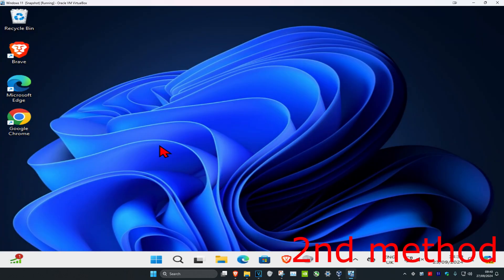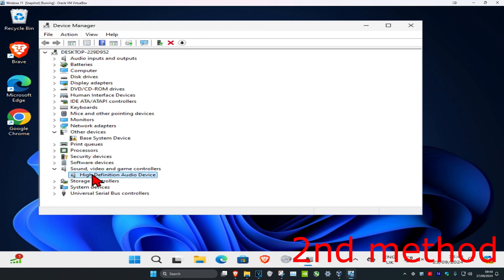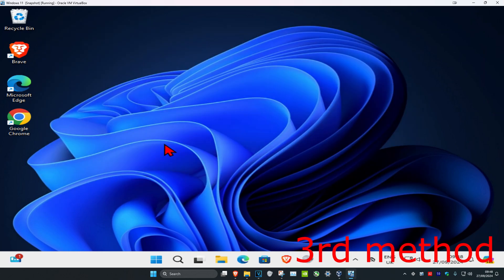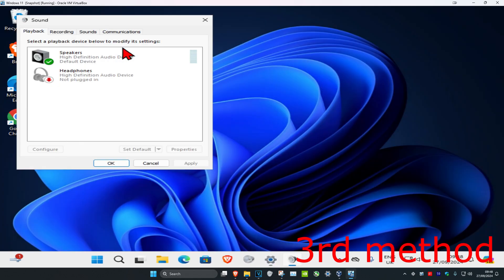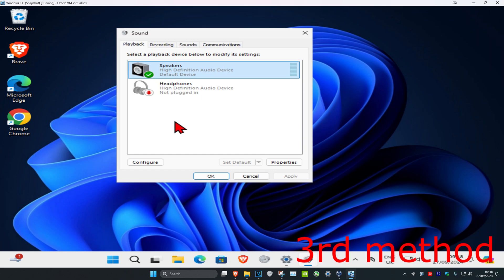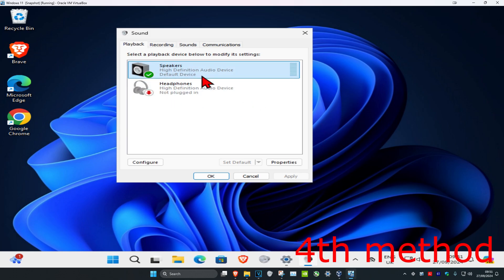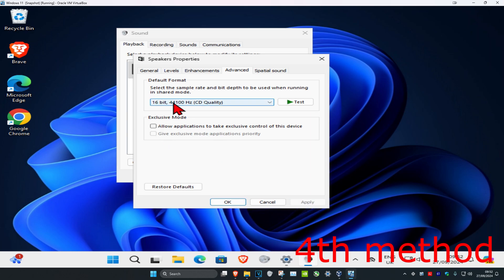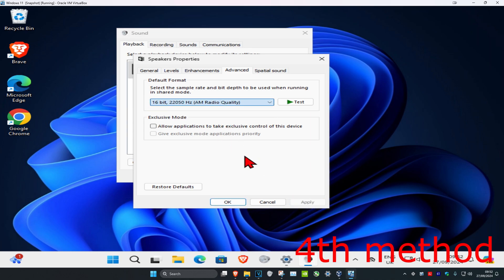How To Fix Audio Render Please Restart Your Computer Error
Audio Render Error ‘Please Restart Your Computer’ FIX [Tutorial]

Several Windows users report that they are seeing the “Audio renderer error. Please restart your computer.” whenever they try to play a Youtube video. The issue is not specific to a particular Windows version and is reported to occur with several different web browsers including Chrome, Opera, Edge, and Mozilla Firefox. Other affected users report that for them, the issue also occurs when listening to iTunes or when using the built-in audio player.